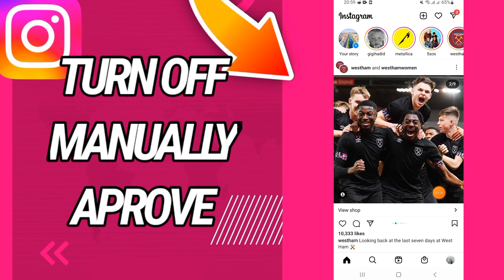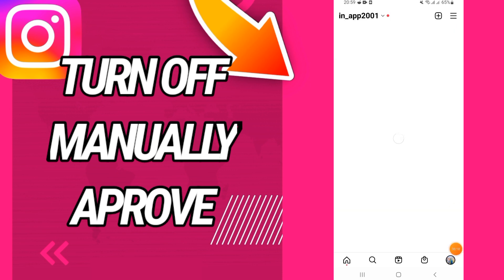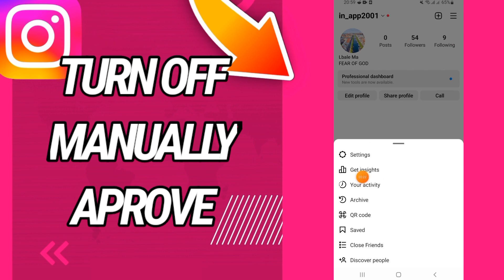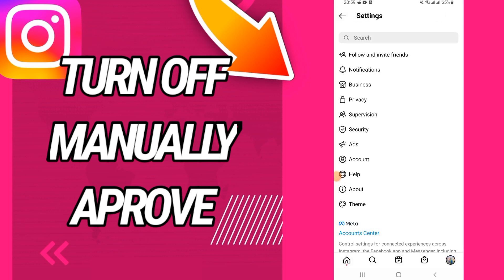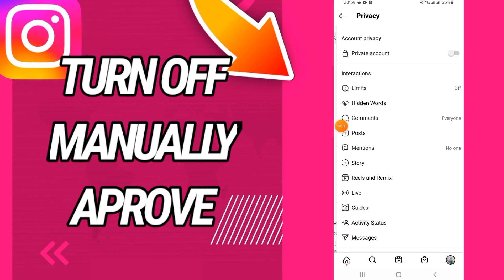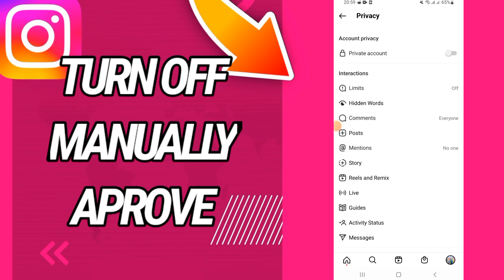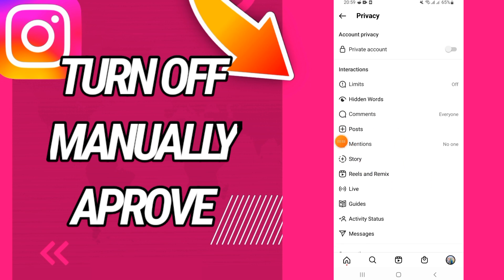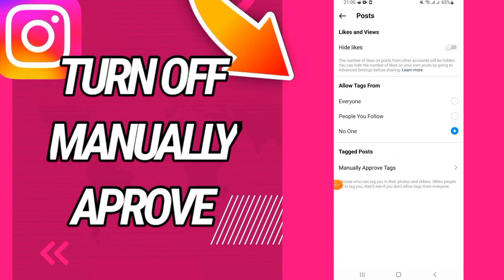How to Turn Off And disable Manually Aprove On Instagram App